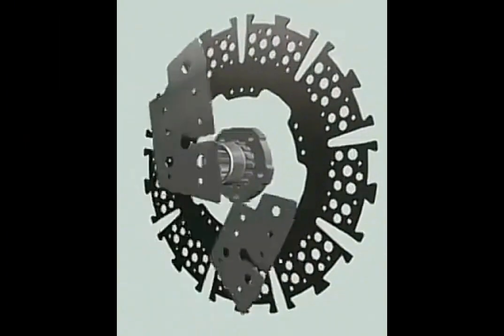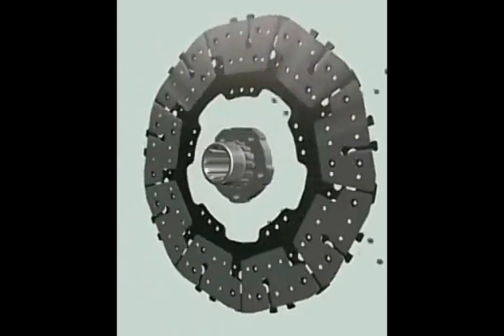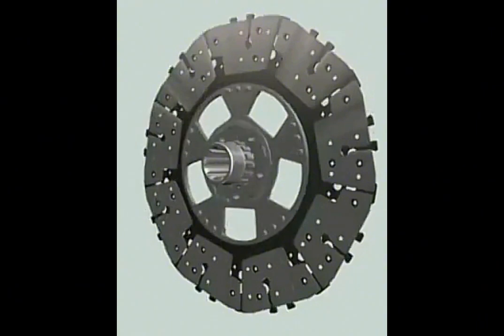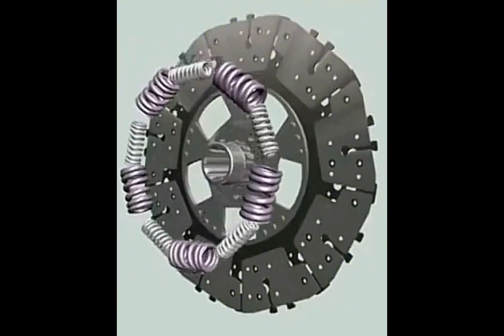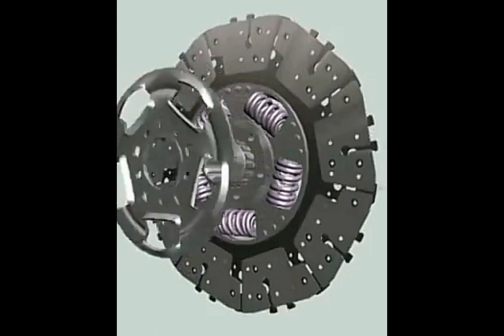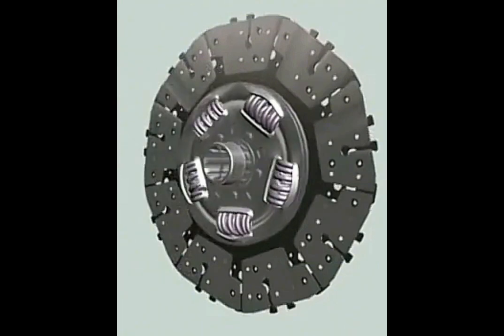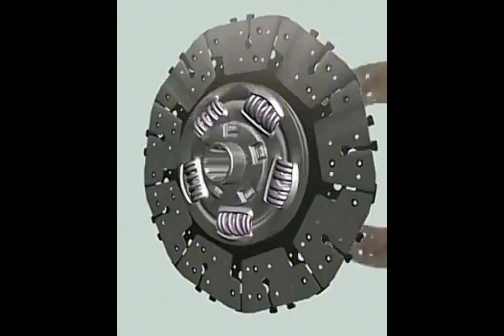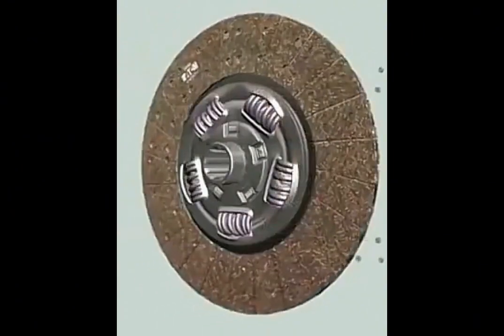Clutch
How the clutch working